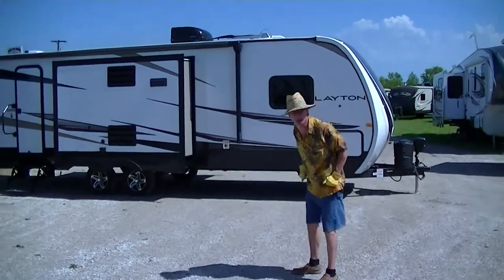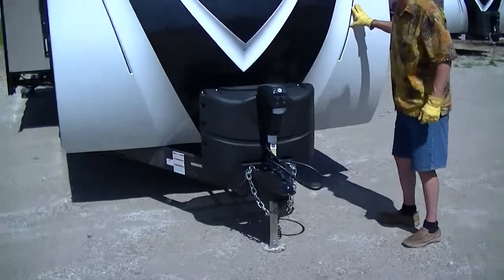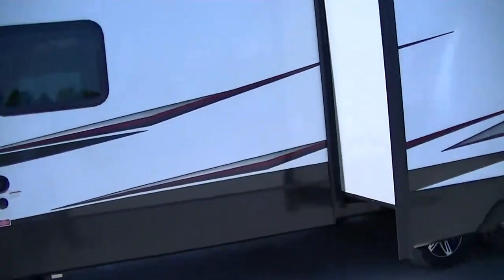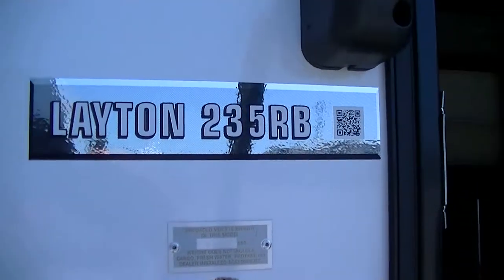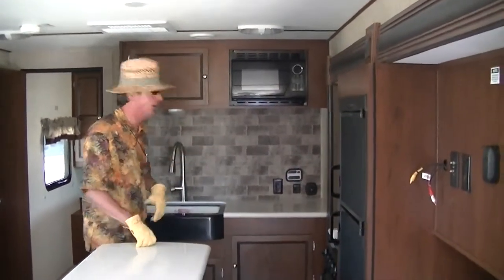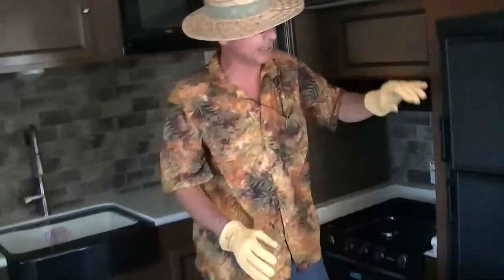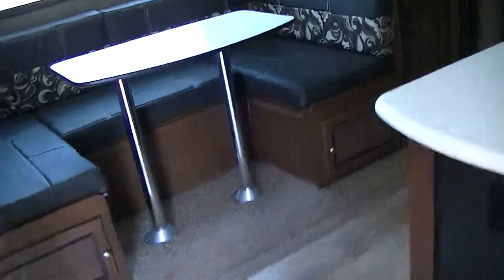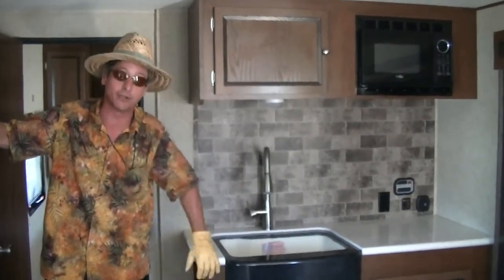Fully Self Contained 2015 Layton 235RB Two Slides, Sleeps 4 In total Comfort!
Lets go to the lake!! Your long weekends of relaxing fun at the lake are going to create memories that will last a lifetime, make these the best memories you can with this great travel trailer! Thanks to being fully self contained with a 12 volt power system, holding tanks for fresh/waste water and two way power appliances this thrilling half ton towable Layton travel trailer is perfect for your off grid camping! You can even relax with cold air when you are in the wilds thanks to having a super cold A/C!
Hot family meals eaten by the camp fire are so easy to prepare when you have a full kitchen accented by a wonderful island! You even have plenty of room for all of your beverages in your spacious refrigerator! With sleeping for up 4 people your whole family will relax in total comfort! Now that you have your very own full bath with a shower right there in camp with you there is No need to worry about finding clean public facilities! With a power awning and outside speakers you are ready to party on your patio rain or shine!
Dont let this be another one of those long boring summers of wishing and wanting as this way cool bumper pull Layton Travel Trailers is priced to sell! Adventure and fun have called you out to play!